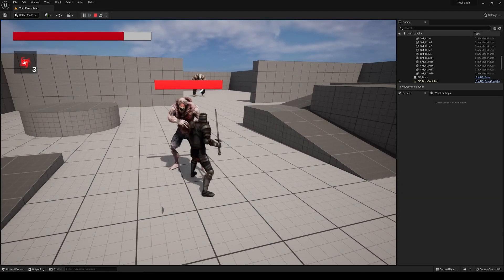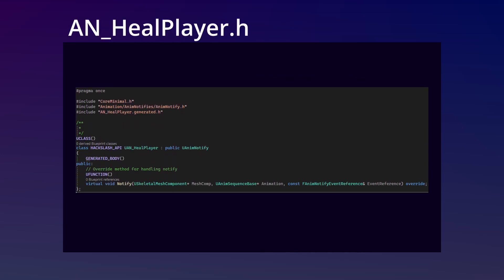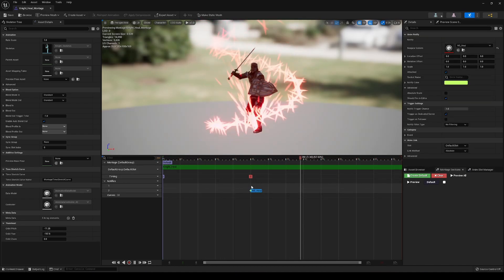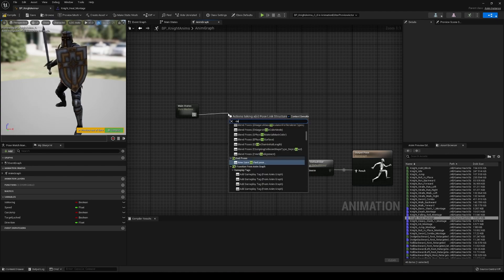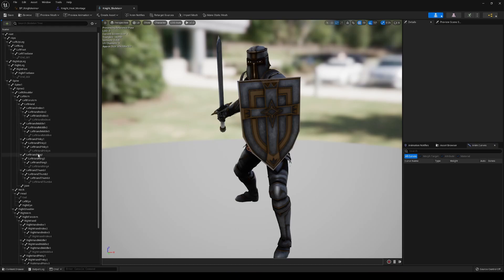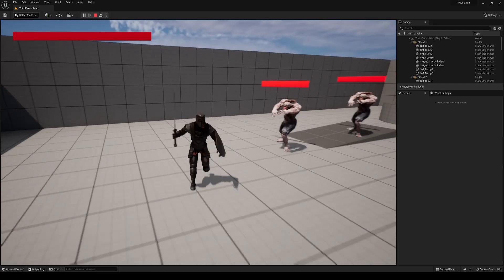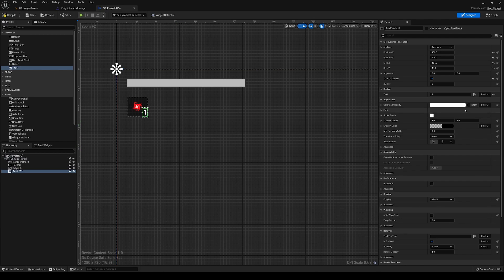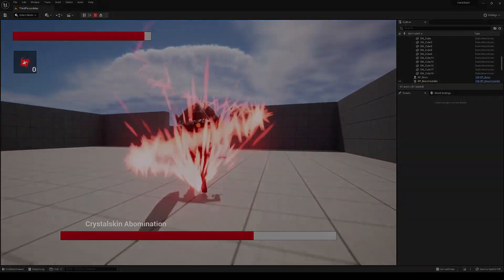Souls-like Healing in Unreal Engine 5 | Souls-like Combat Series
Hey everyone! In today's video we do some more work for the latest series on the channel where we'll be creating a Souls-like combat system. Today we're implementing a way for players to heal themselves mid-combat in a similar manner to how Dark Souls games utilize Estus Flasks.

TIMESTAMPS
0:00 Intro
0:18 Combat Component Updates
0:59 Player Updates
1:28 Heal Player Notify
1:57 Blueprint Setup
3:48 Animation Blending
7:55 HUD UI Updates
10:30 Outro

Rival x Egzod - Live a lie (ft. Andreas Stone)